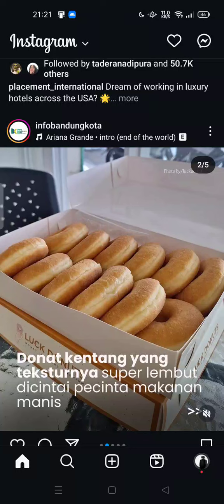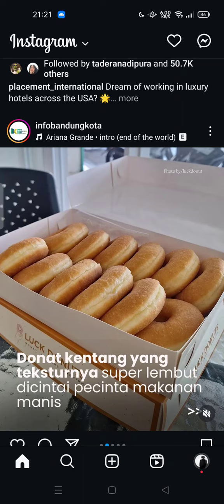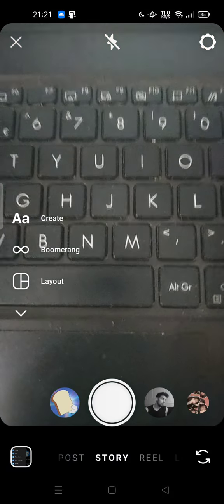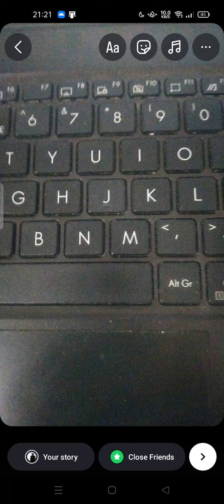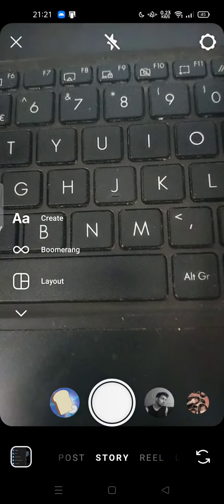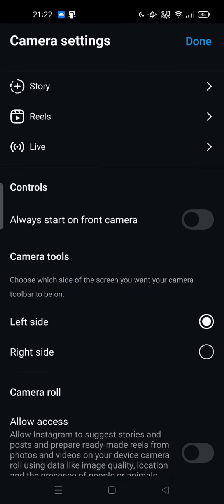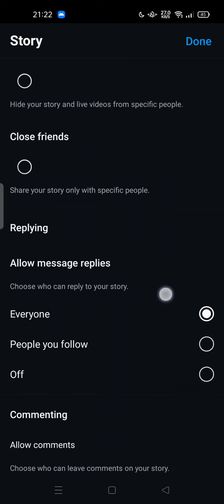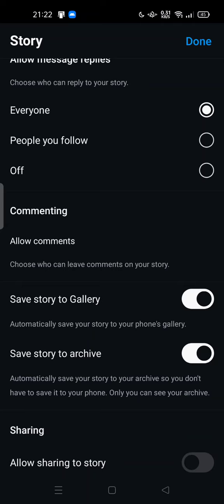⭐ TUTORIAL: How to Edit Instagram Story After Posting | for Dummies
How to Edit Instagram Story After Posting | for Dummies